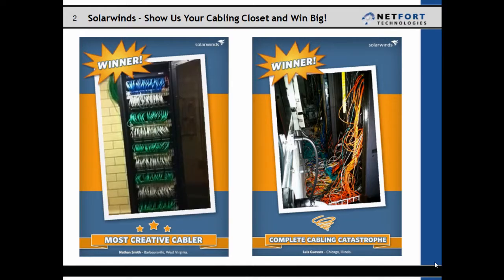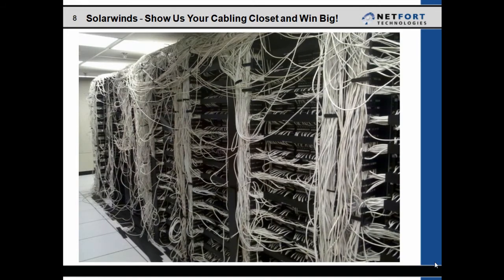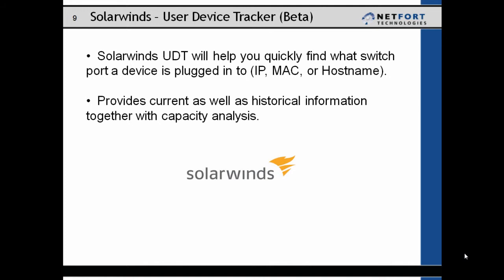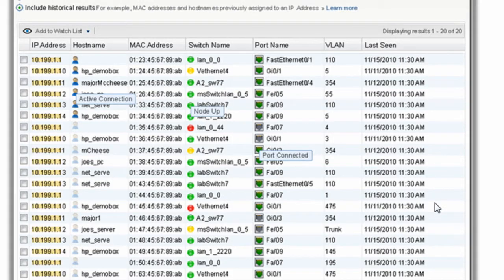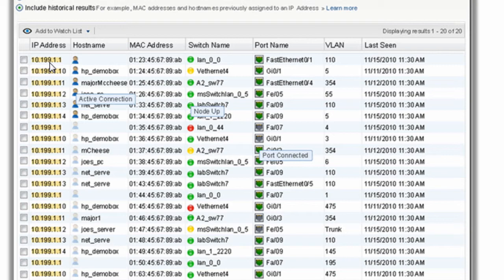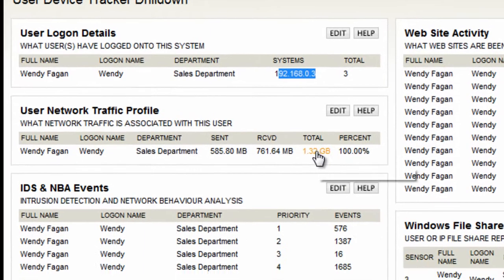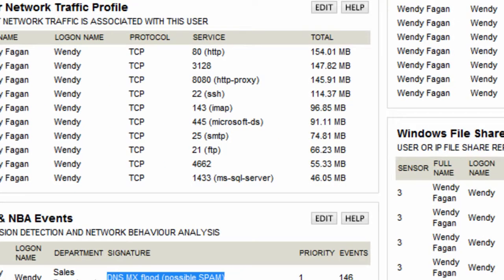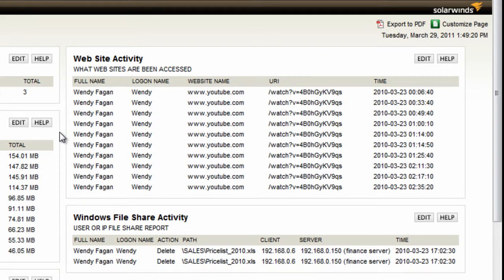Solarwinds Orion UDT & NetFort LANGuardian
- Solarwinds Orion UDT & NetFort LANGuardian integration. How you can go from a switch port to a user and then look at what they have been doing on the network